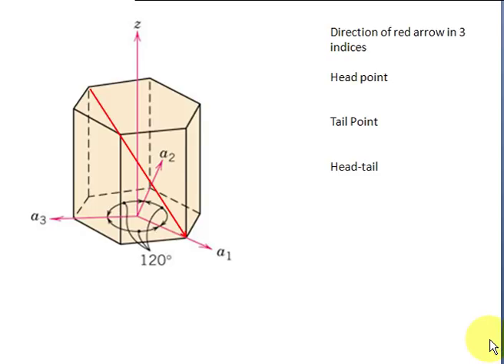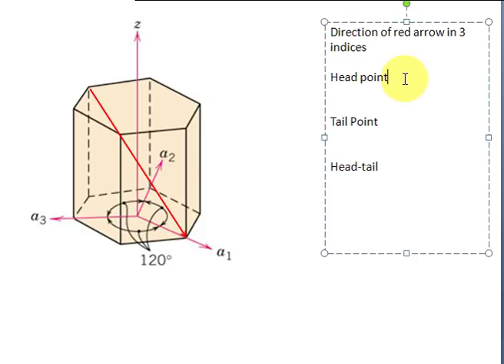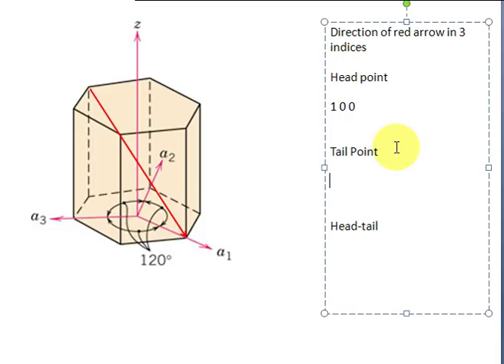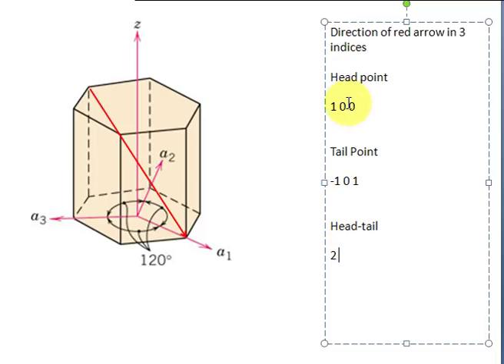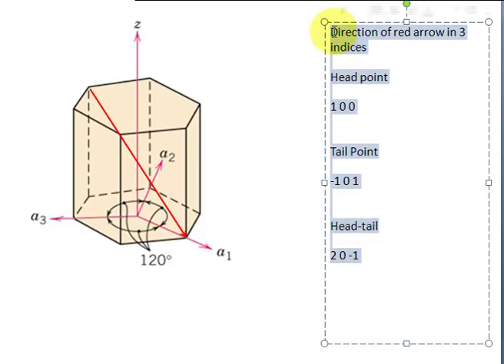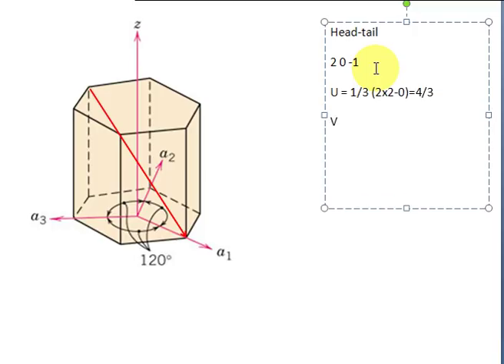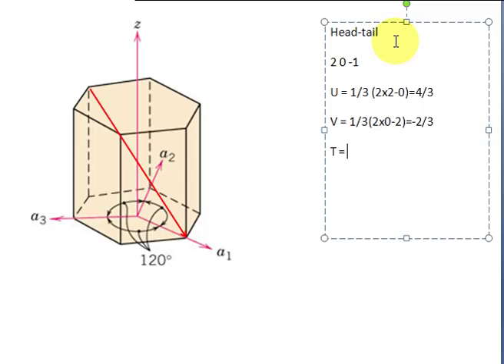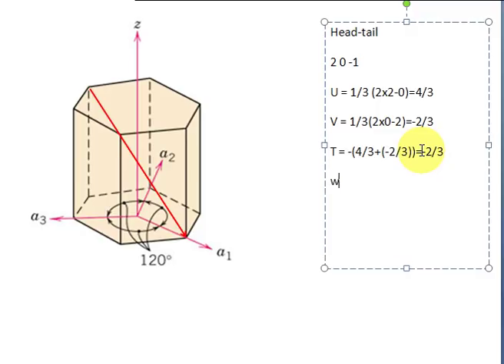Finding directions in HCP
How to find a direction in the HCP unit cell